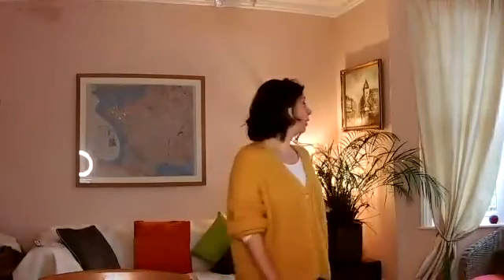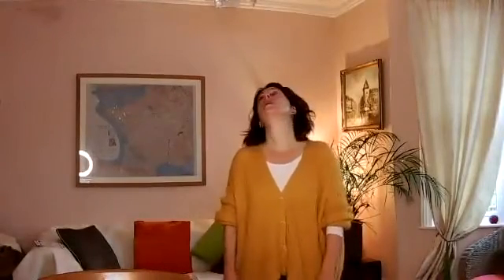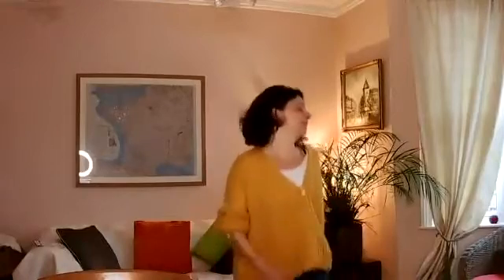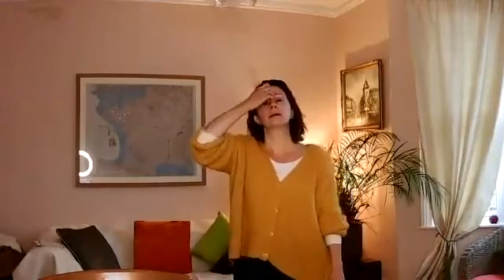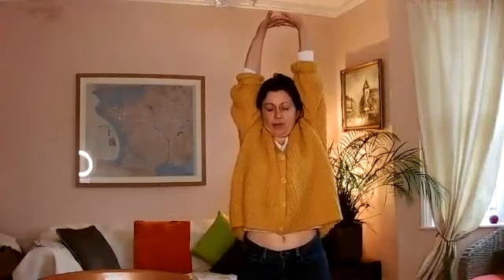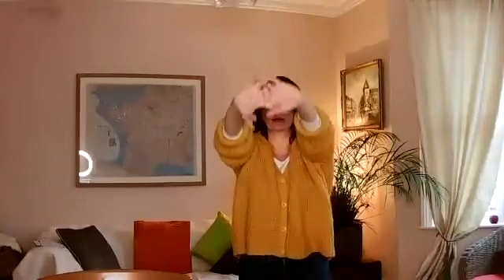Sophrology for Life: Sophro AM Practice 2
A 15-minute morning practice to set you up for the day:
Set an intention for your day ahead
Puppet
Breathing awareness + abdominal breathing
Body Scan
Verticality
Target
Walking on the spot
Final Pause